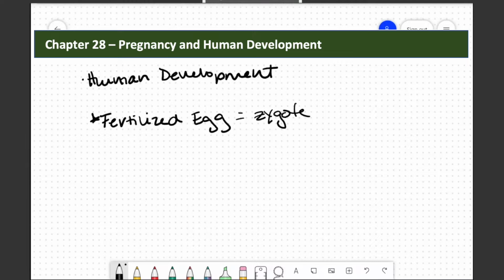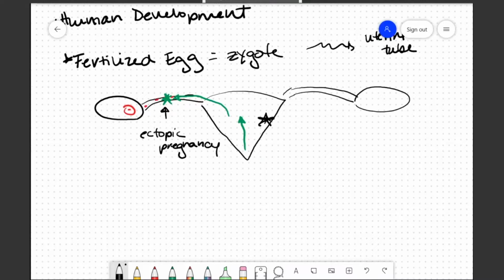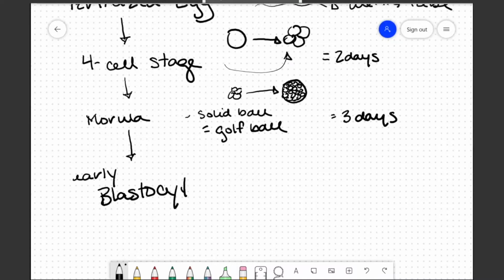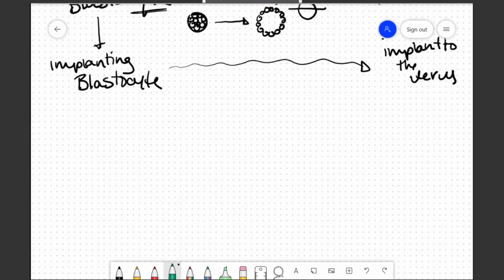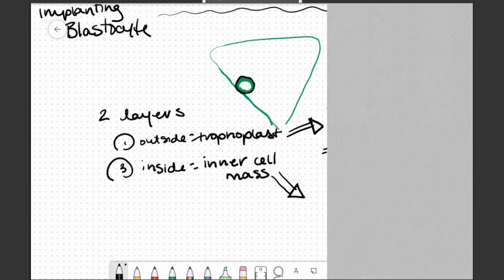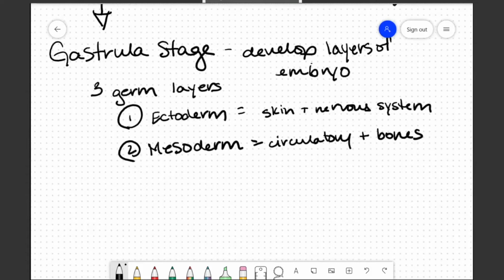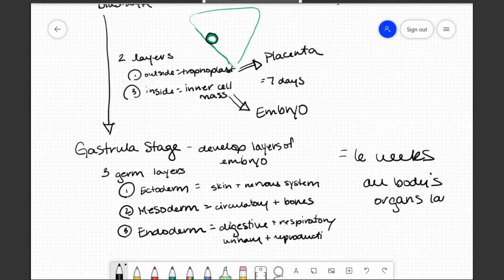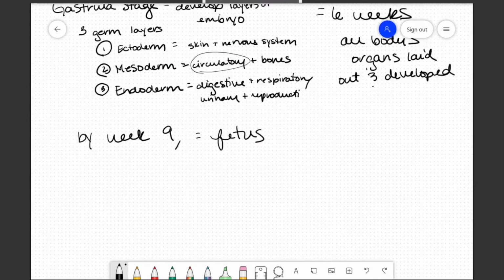Chapter 28 Video - Marieb Anatomy & Physiology